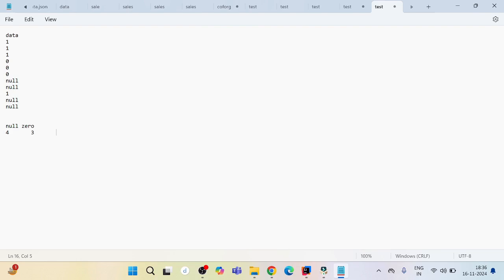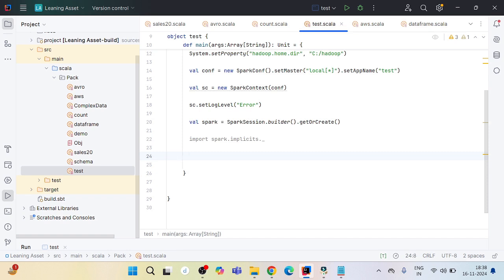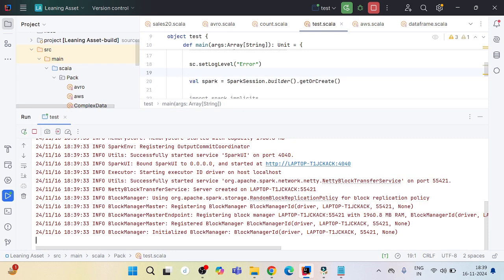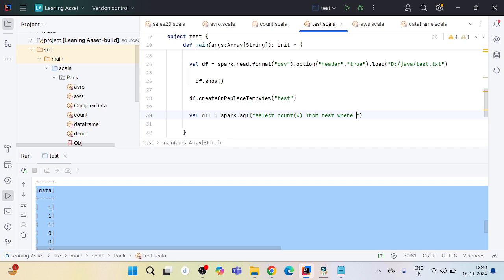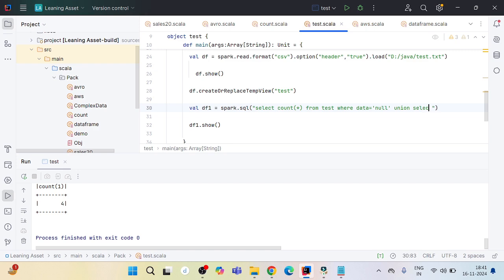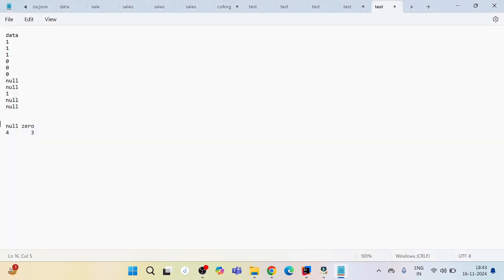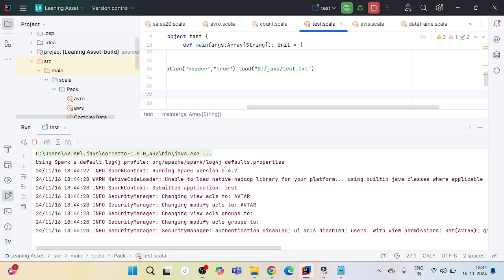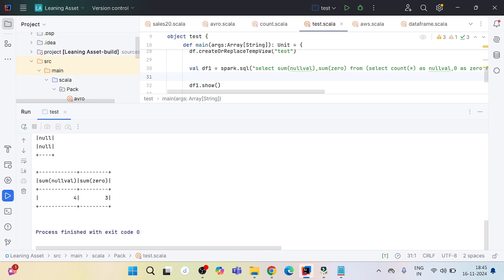Solve single column count using Spark SQL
In this video you will learn how to calculate count of null and zero in a single row using one column table.